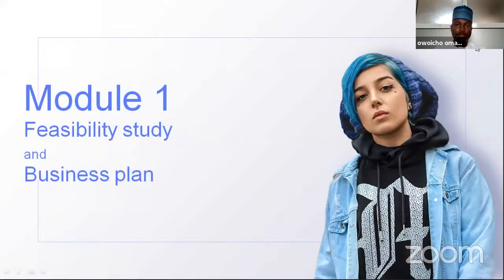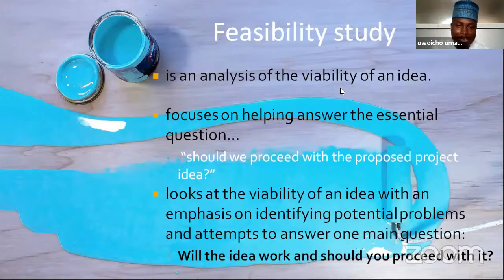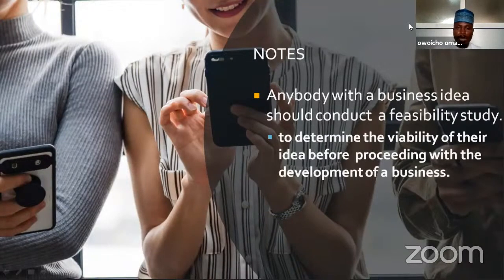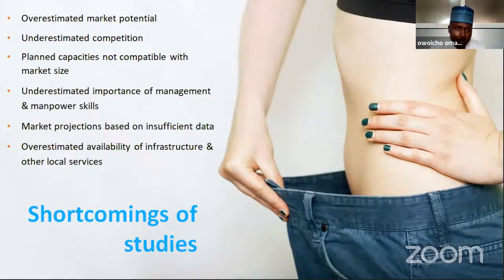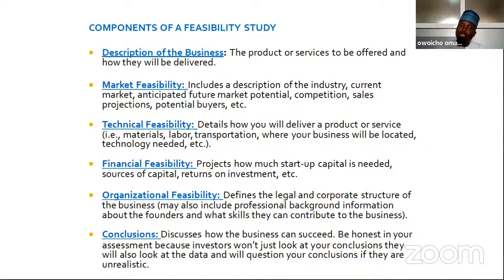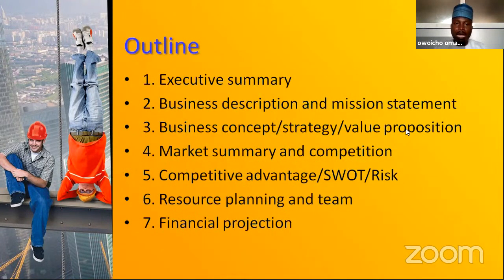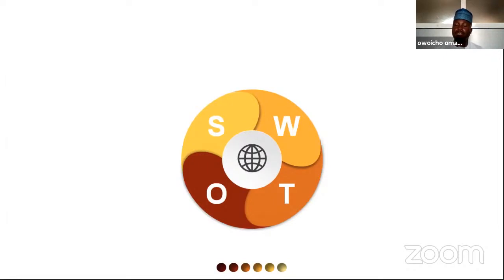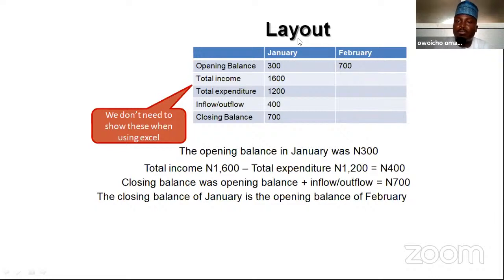Cedron- FEASIBILITY STUDIES BUSINESS PLANS- 19th OCTOBER 2020